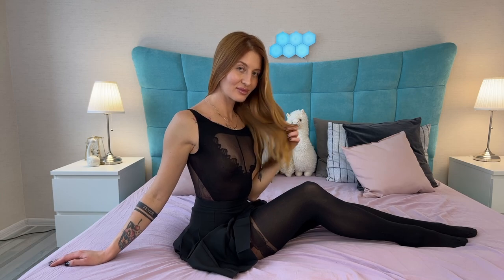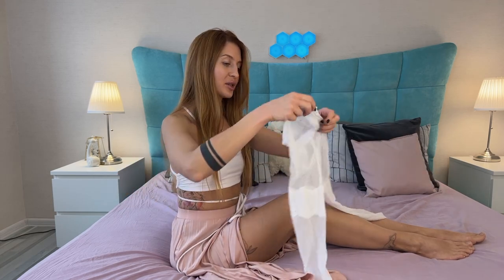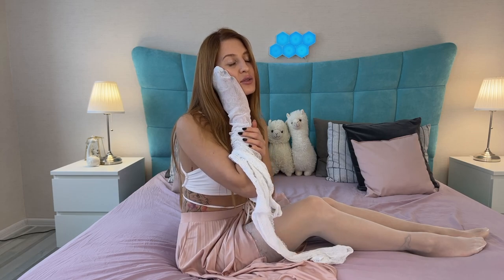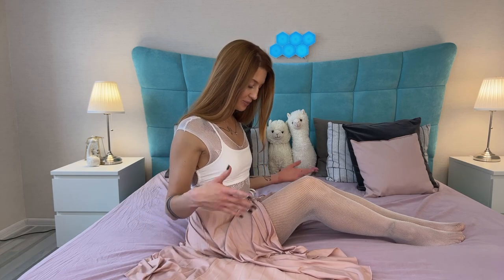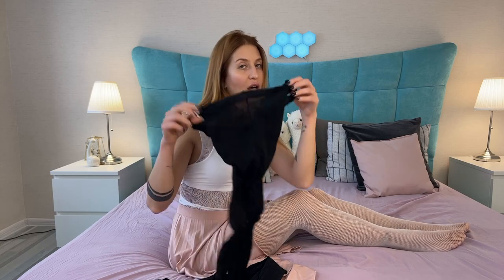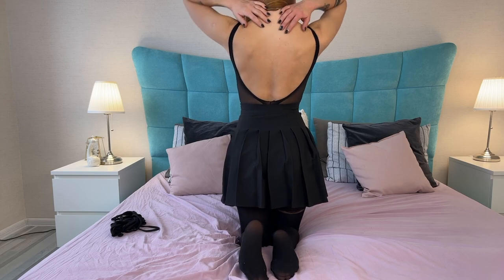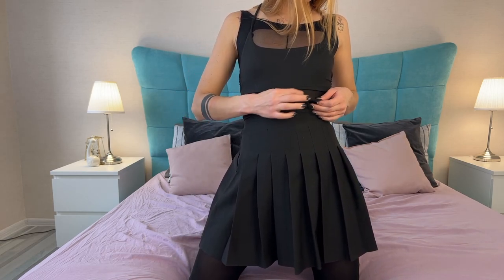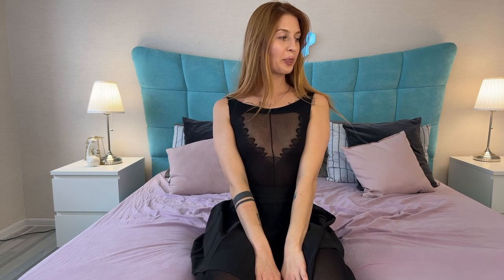Black Nylon Crotchless Bodystocking, College skirt + Satin Skirt, White Fishnet Bodystocking Try On.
In this video I'm matching black nylon bodystocking with mini skirt and white fishnet bodystocking with satin skirt. Both crotchless. Which outfit do you like the most? Also I have done some layering. I thought that white fishnets would look great with sheer pantyhose under.

Video Chapters:
00:00 - Preview
01:21 - White Sheer Pantyhose with imitation of stockings pattern
02:48 - Fishnet crotchless bodystocking Try on haul
06:12 - Black opaque crotchless bodystocking try on